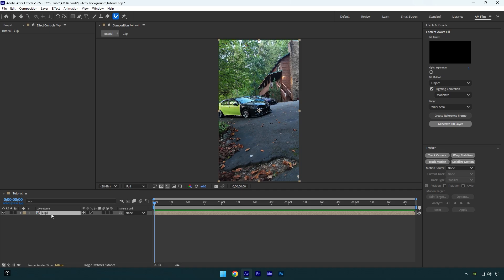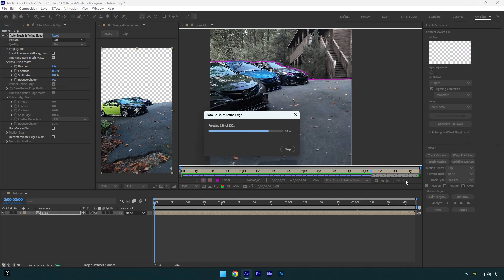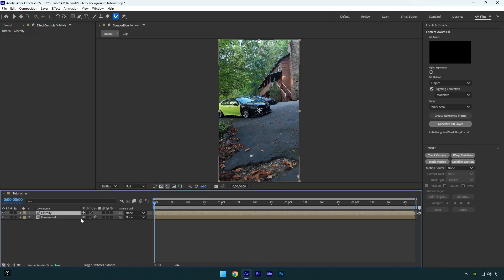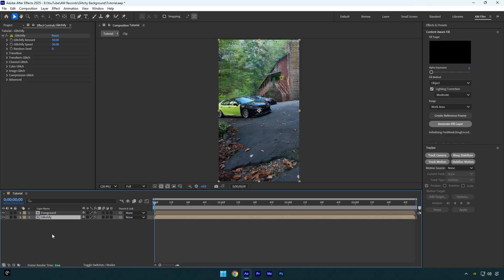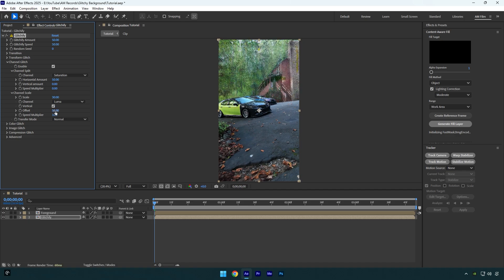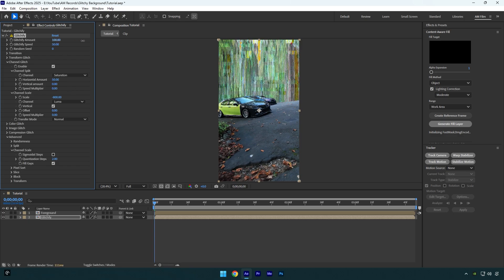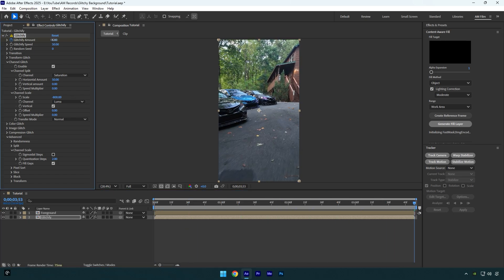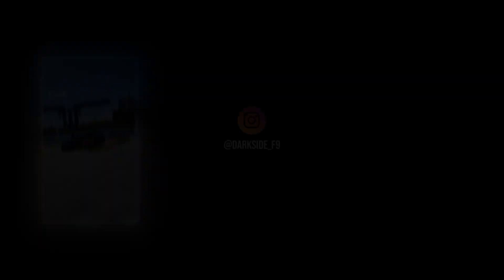Glitchy Background Effect in After Effects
In this tutorial I will show you how to make a glitchy background effect in Adobe After Effects using Glitchify Plugin

CPU: i7-14700K
GPU: GeForce RTX3050 VENTUS 8GB
RAM: Kingston FURY Beast 32GB